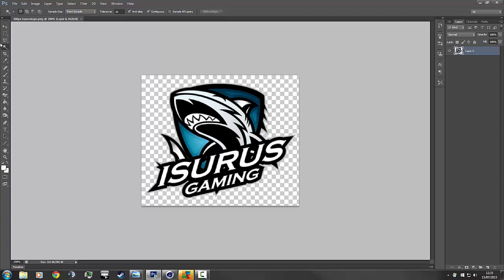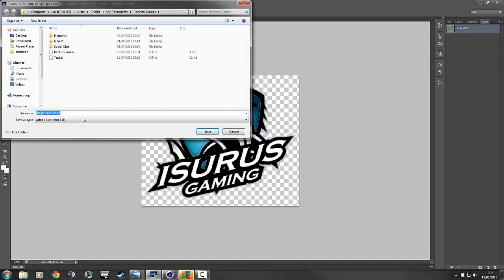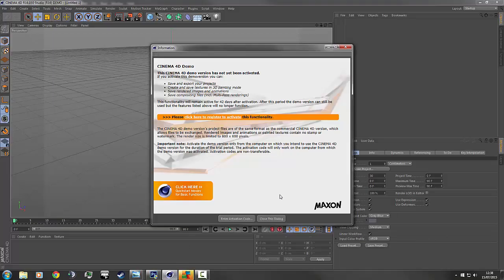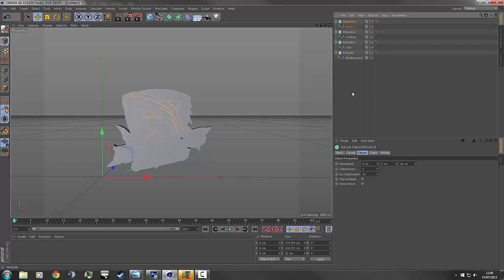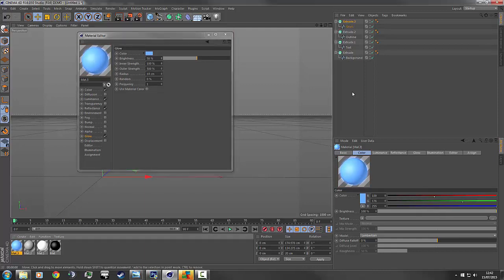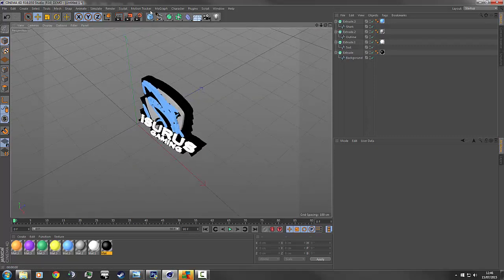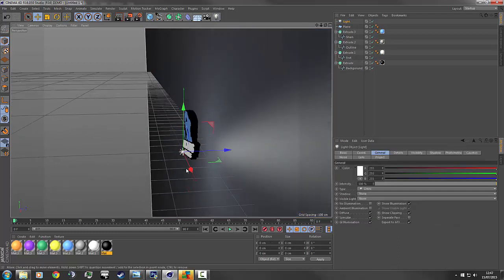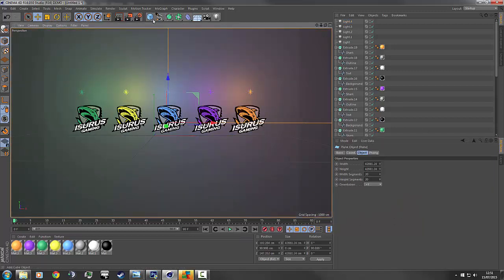eSports Logo Tutorial - Photoshop and C4D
A quick tutorial on how to improve your eSports logo in cinema 4d :)